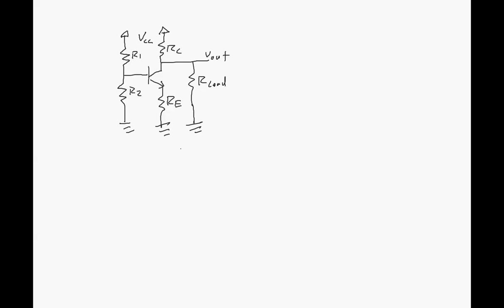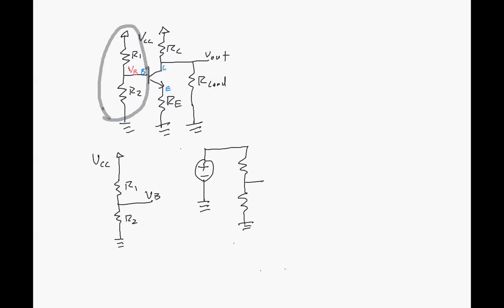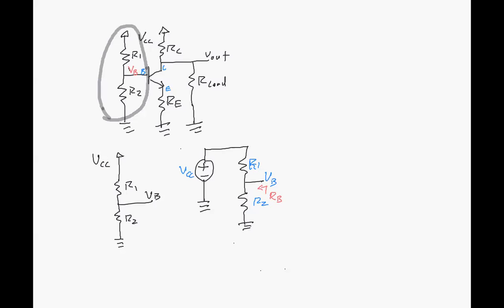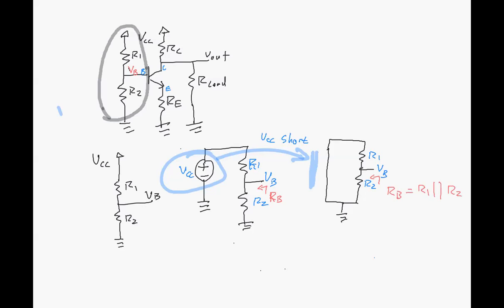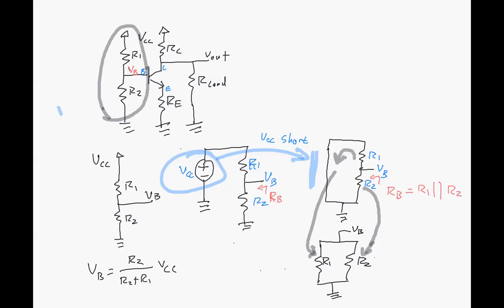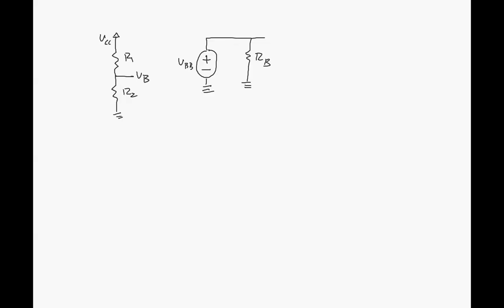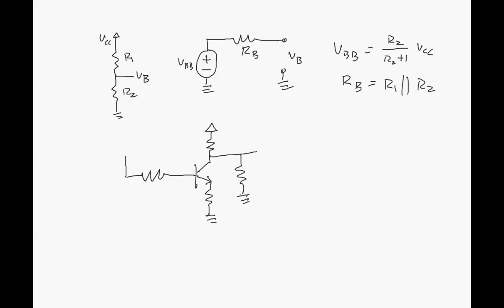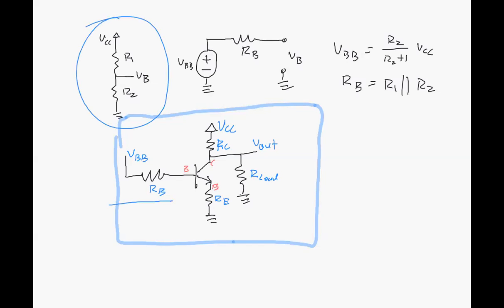Ch1 P2 help Electronics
Using a thevenin representation for the bias network of a BJT amplifier